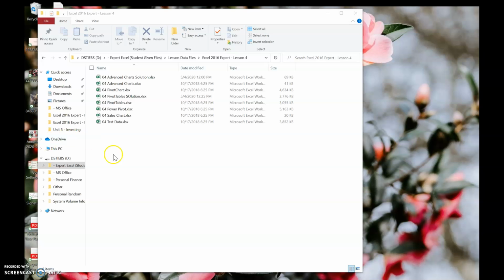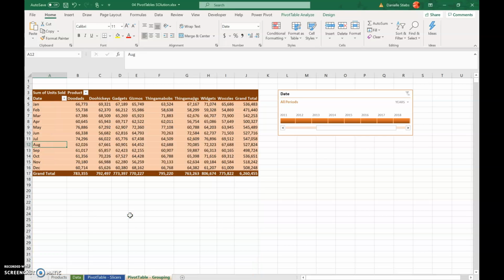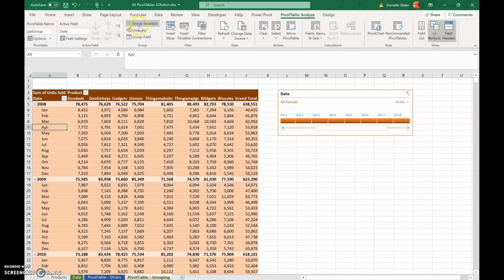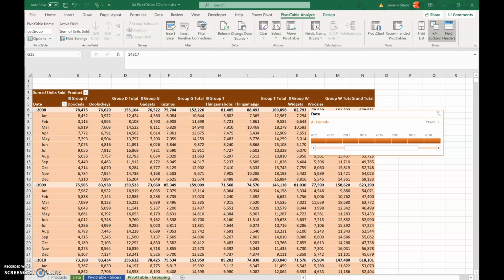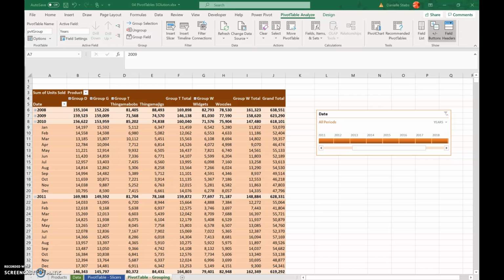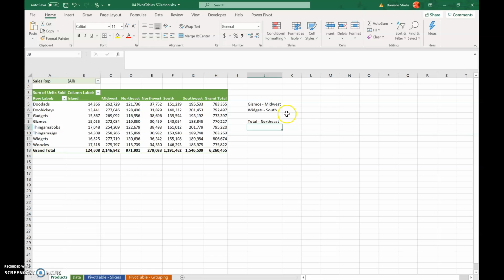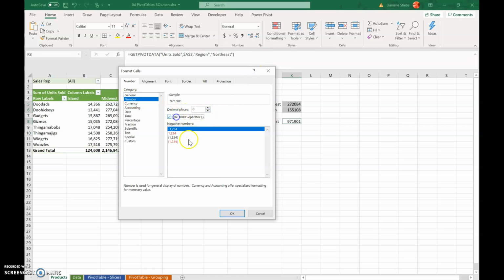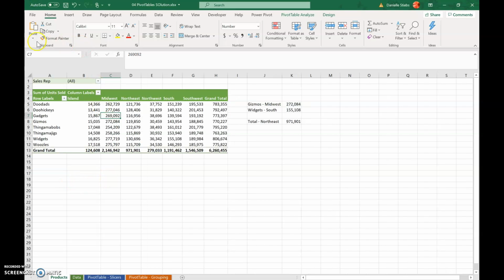Expert Excel - Lesson 4 - Slides 36-44